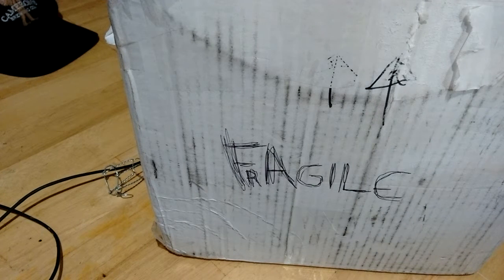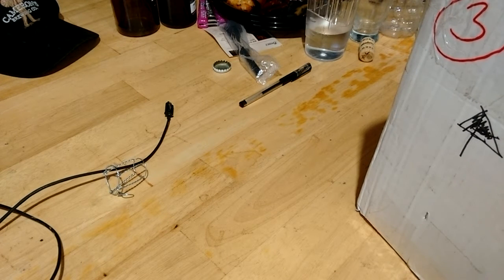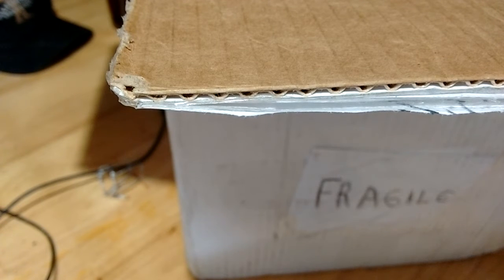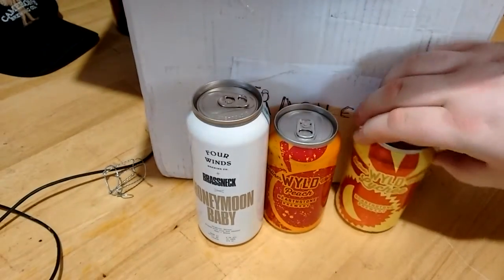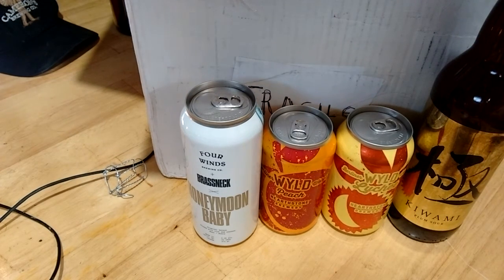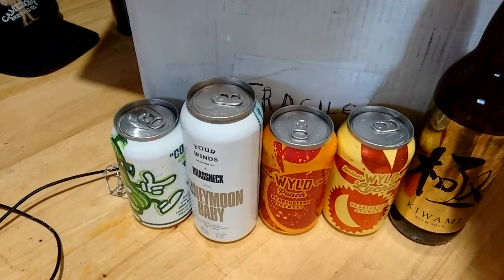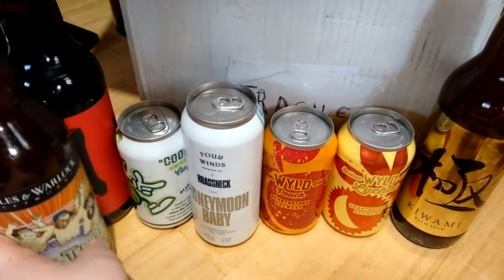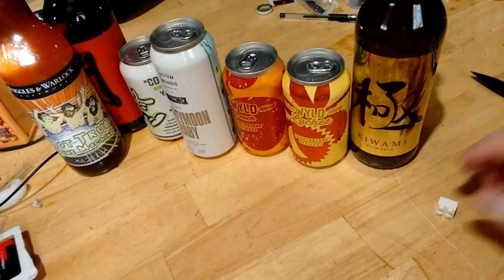Beermail Unboxing From Duncan